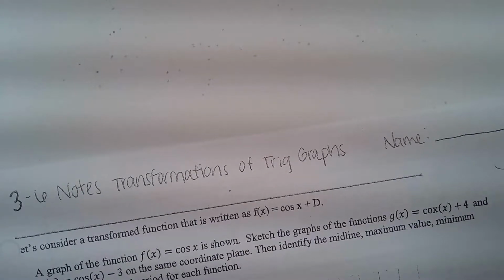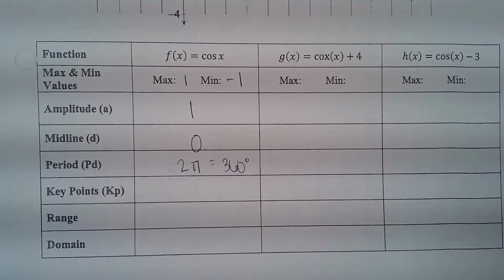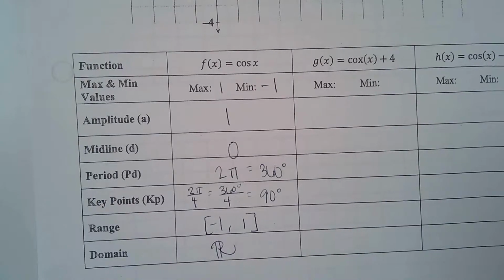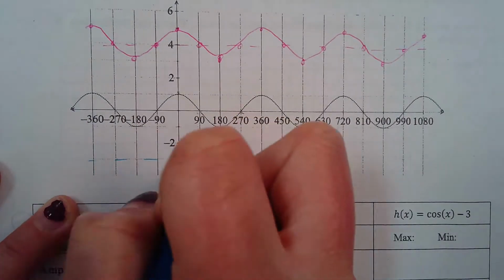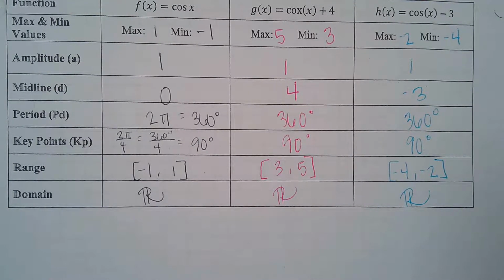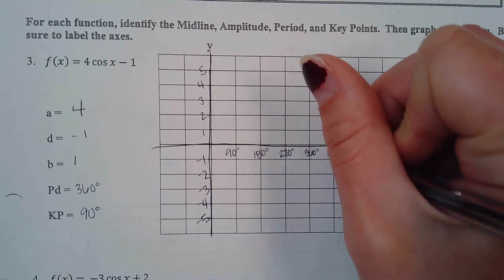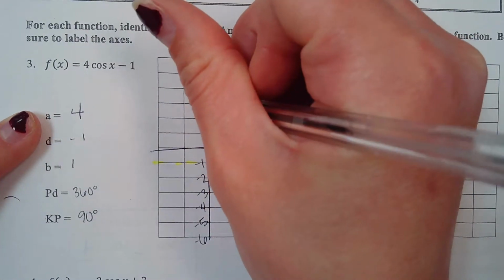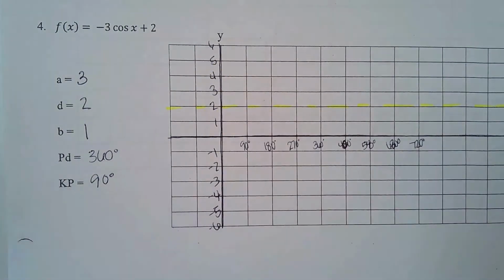Pre-Calculus 3-6 Notes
Amplitude and Midline changes for Sine and Cosine